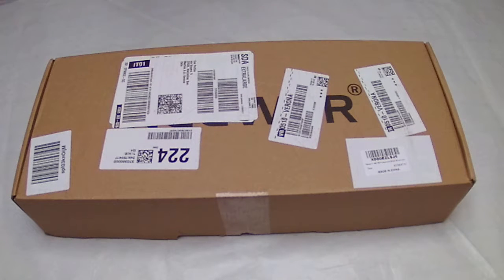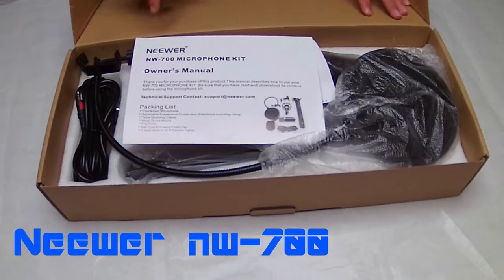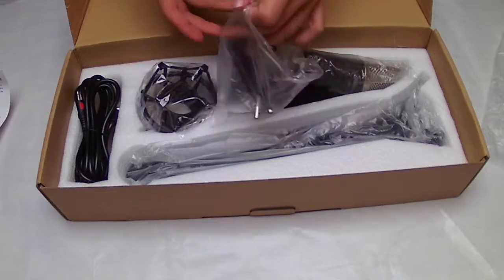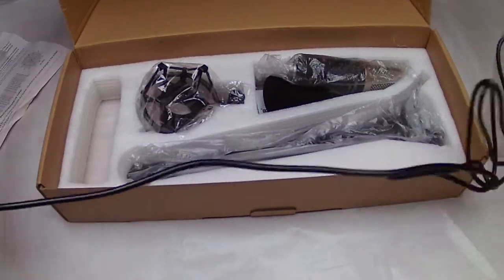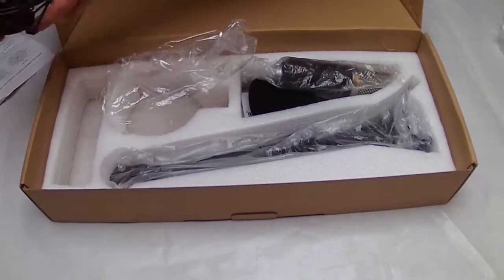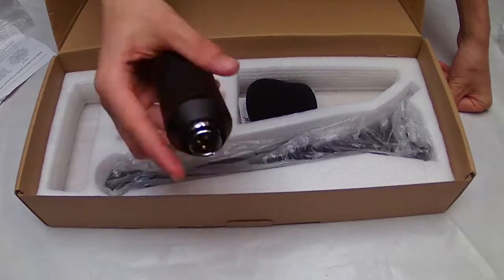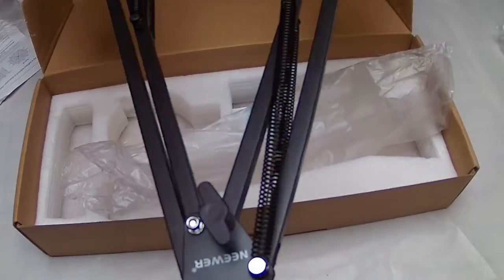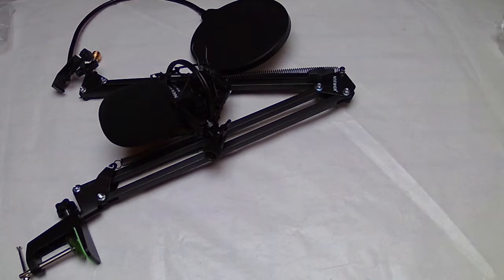-UNBOXING THE NEEWER NW700 MICROPHONE KIT- Short Upgrade Video- Freeman Airsoft